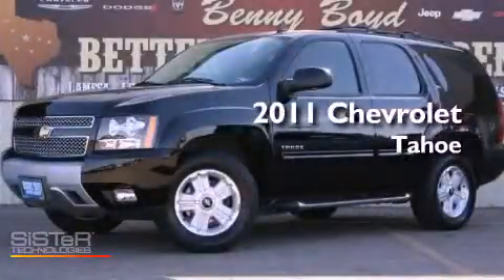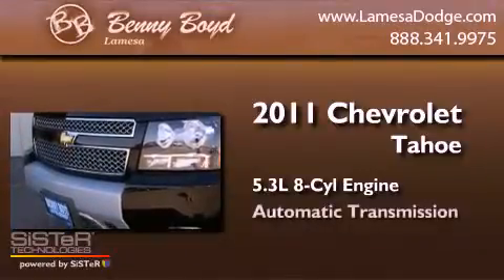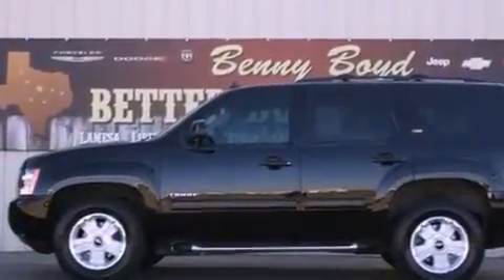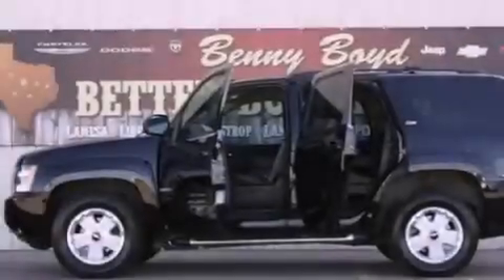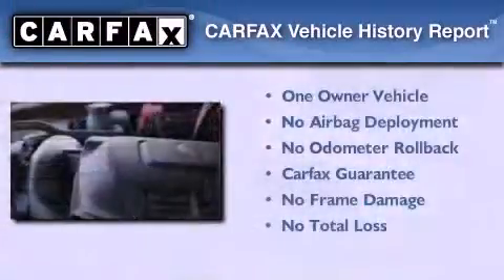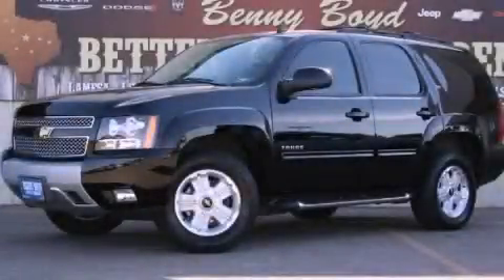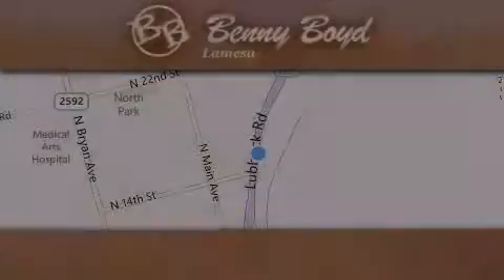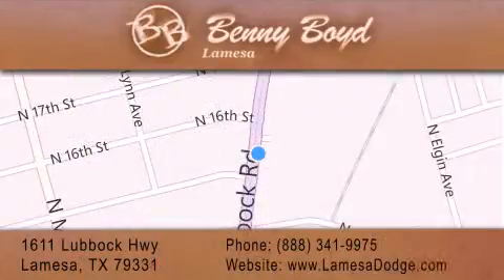2011 Chevrolet Tahoe Midland TX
?vin=1GNSCBE07BR378018

 Year : 2011
 Make : Chevrolet
 Model : Tahoe
 Engine : Vortec 5.3L V8 SFI FlexFuel
 Trans . : Automatic
 Exterior : Black
 Miles : 18,500
 Interior : Other
 Stock : BR378018